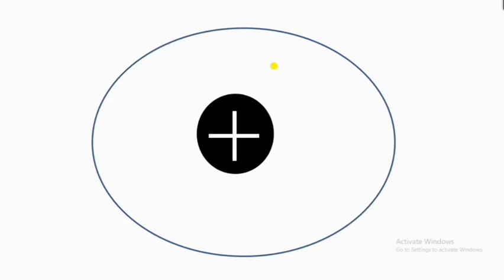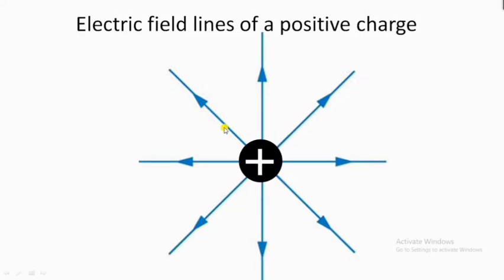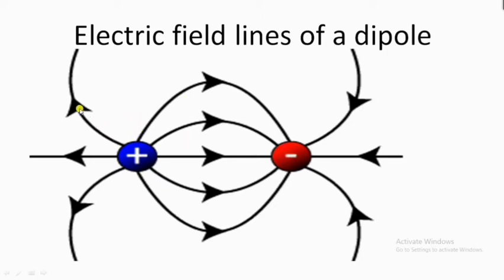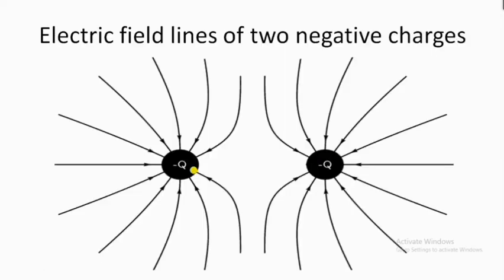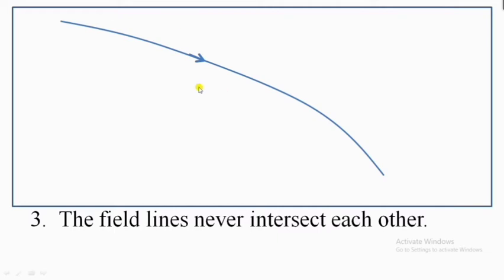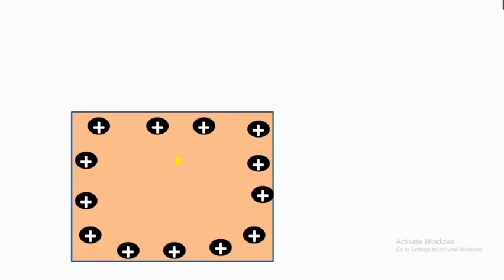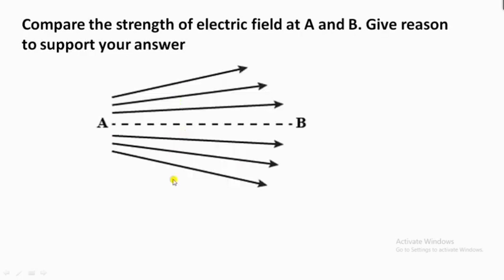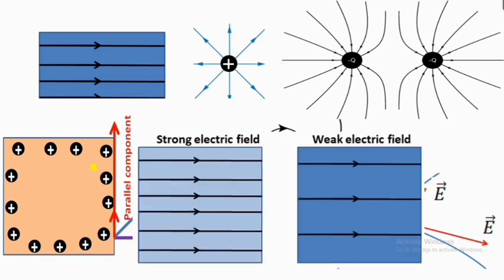Electric field lines and their properties.